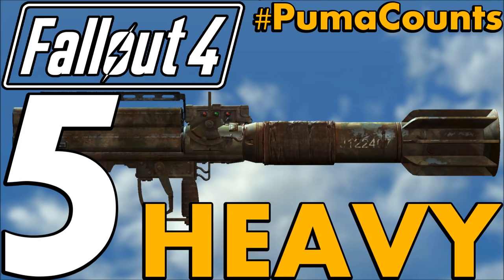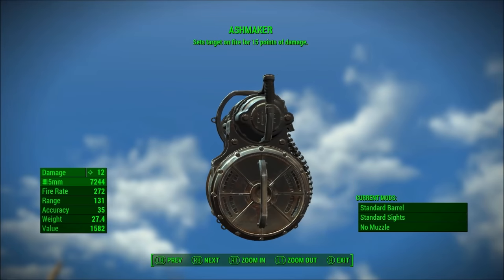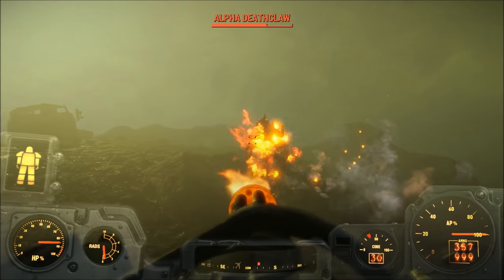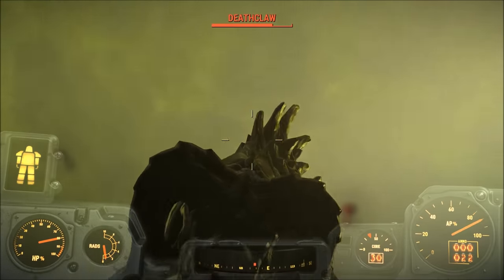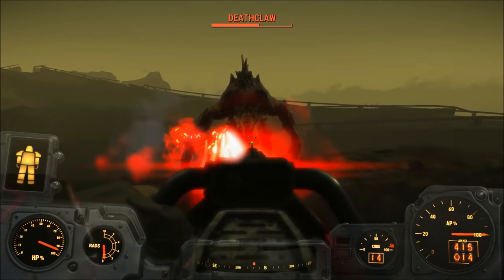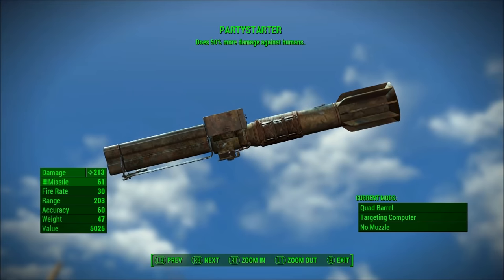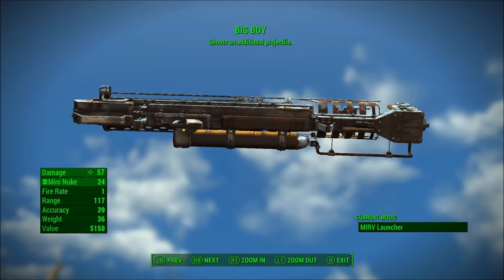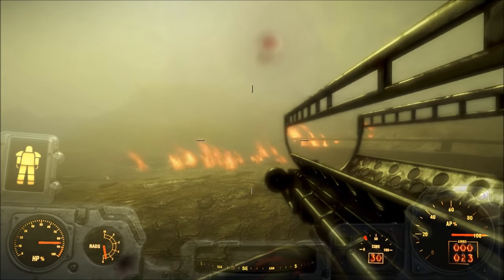Top 5 Best Unique Heavy Guns and Weapons in Fallout 4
Hey guys, I'm back with another Fallout 4 video and today I want to go over my Top 5 Best Unique Heavy Guns and Weapons in Fallout 4!